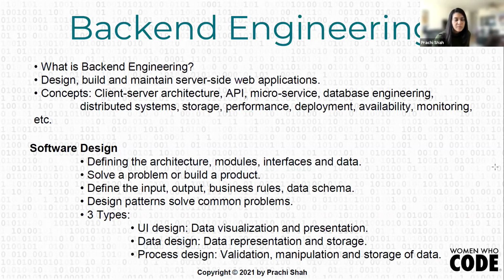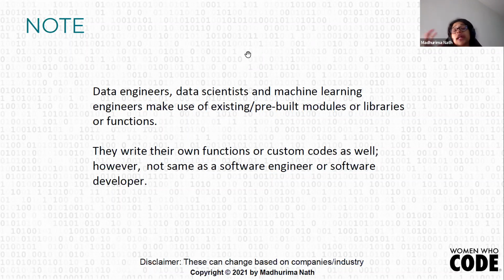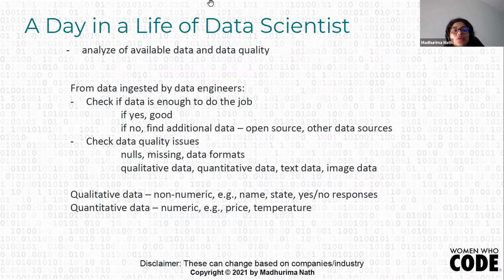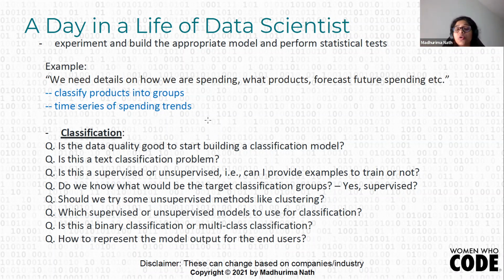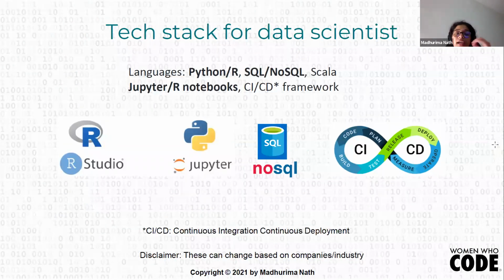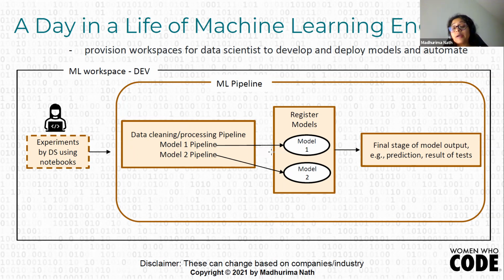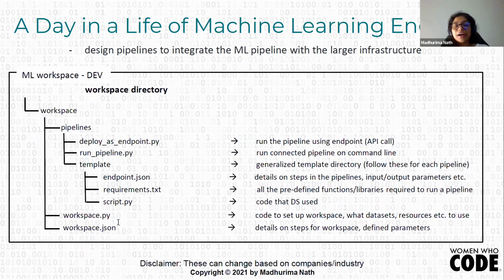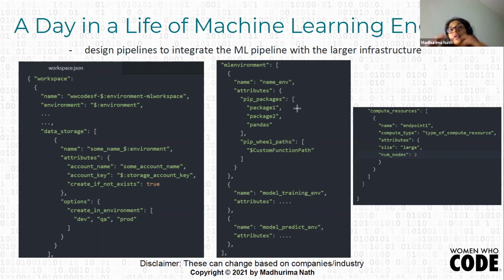Insights into Data Engineering Part 2 - Backend Study Group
Topics:
- Introduction to backend engineering
- Brief introduction to data science and machine learning
- What is data engineering, data science, machine learning engineering
- Similarities and differences between the three roles
- Day in a life of a data engineer, data scientist, machine learning engineer
- Tech stack for the roles
- Q&A

About your host, Madhurima Nath:
- I’m currently a data scientist at Slalom, a technology consulting firm.
- My major responsibilities include analyzing the data available to gain insights, performing statistical analysis and developing machine learning models to help clients go through digital transformation.
- I have a background in statistical physics and did my PhD from Virginia Tech, where I used to predict epidemic outbreaks, and analyze other interactive systems using computational models.

About your host, Prachi Shah:
Hi! I am a Sr. Software Engineer and Technical Leader with 11+ years of professional experience. My main focus has been Product Engineering for the past 8 years.
The following topics interest me: Engineering, Leadership, Startups, Product Engineering, Women in Technology, Interview Preparation, Mentorship, Volunteering, Diversity - Inclusion - Belonging, Confidence, and Personal Development.

Women Who Code (WWCode) is dedicated to providing an empowering experience for everyone who participates in or supports our community. Our events are intended to inspire women to excel in technology careers, and anyone who is there for this purpose is welcome. Because we value the safety and security of our members and strive to have an inclusive community, we do not tolerate harassment of members or event participants in any form. This Code of Conduct was created to clearly define what we mean by a harassment-free experience so that our community and those who support it are clear about our intent and have access to procedures for addressing issues, should they arise.

- Link to join the WWCode slack community. Our channel is backend-study-group.